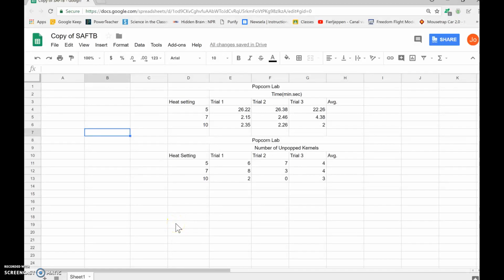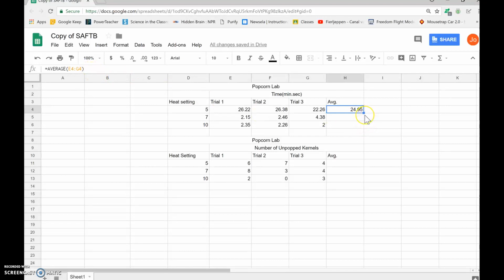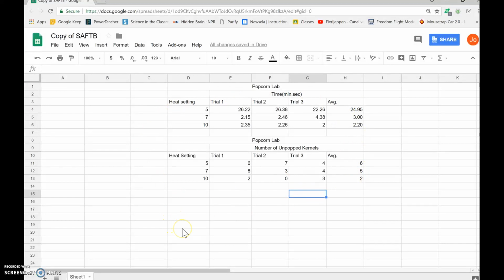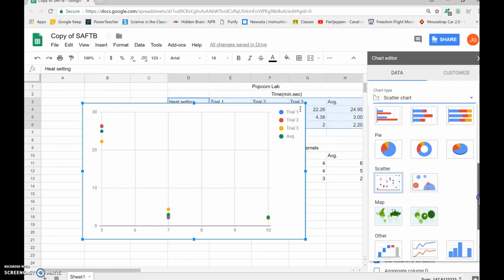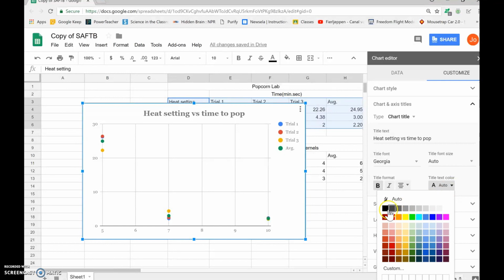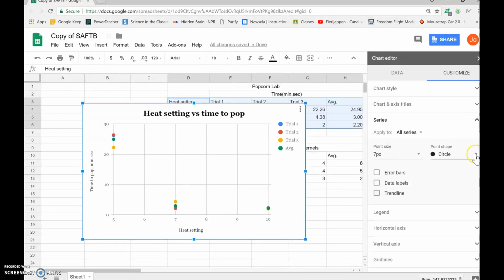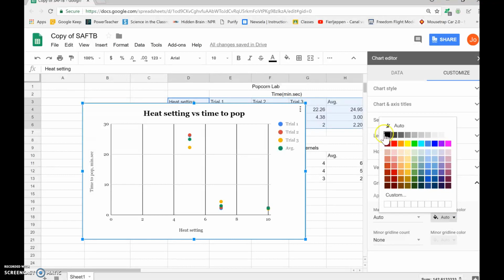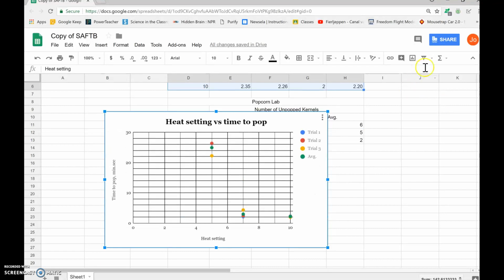2018 practice graphing google